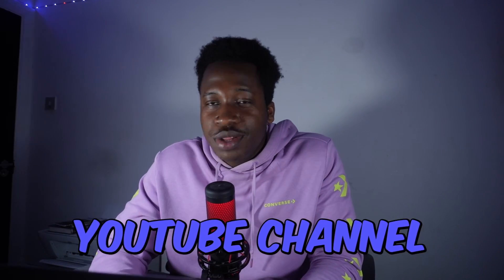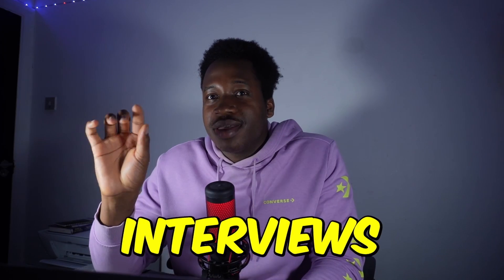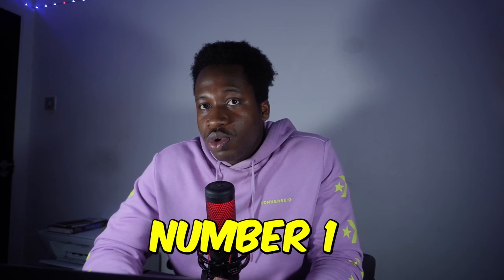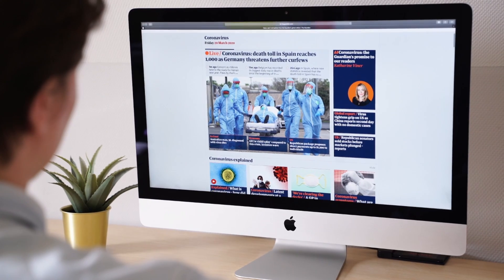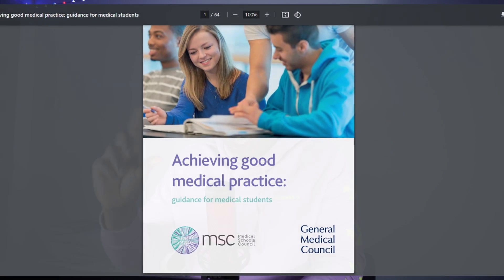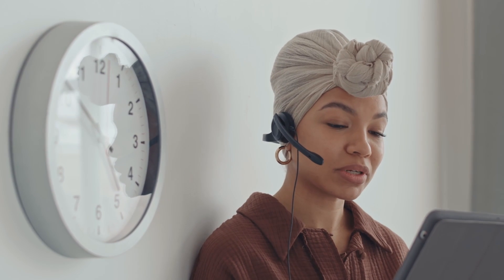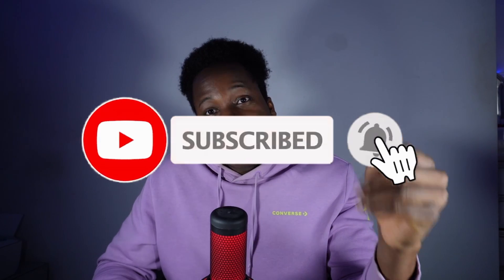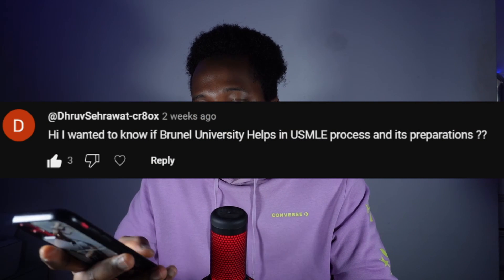GET INTO BRUNEL MEDICAL SCHOOL WITH THESE MMI TIPS!!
0.00: Intro
0:52 Structure of MMI
1:41 Tip number 1
2:06 Tip number 2
3:17 Tip number 3
3:30 Tip number 4
3:57 Tip number 5
5:15 USMLE?
6:00 TBL?